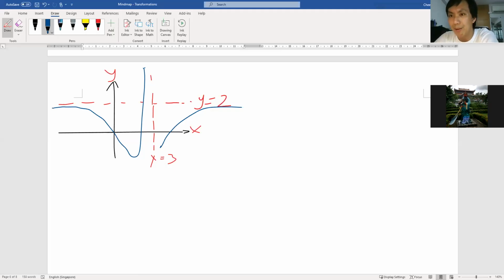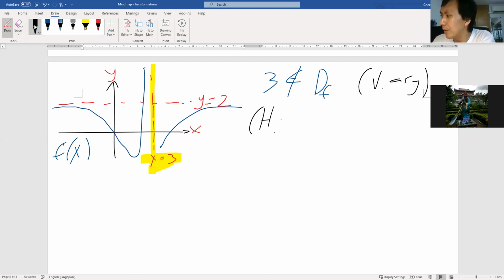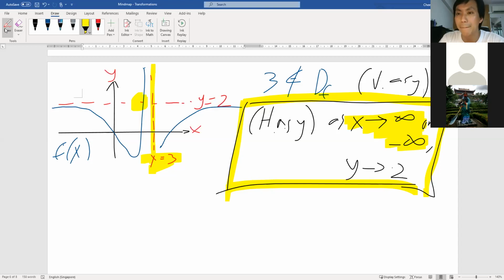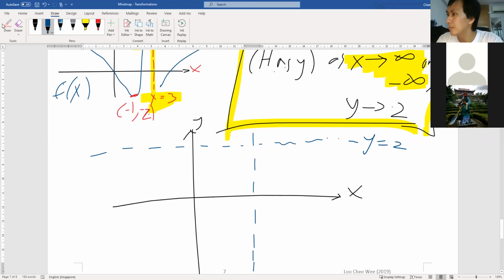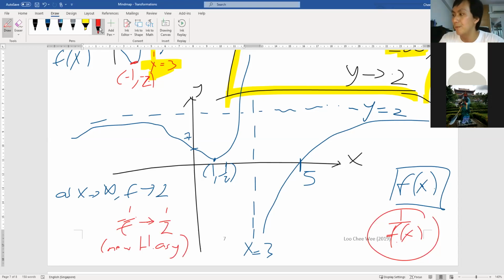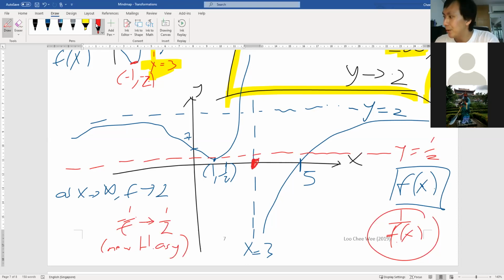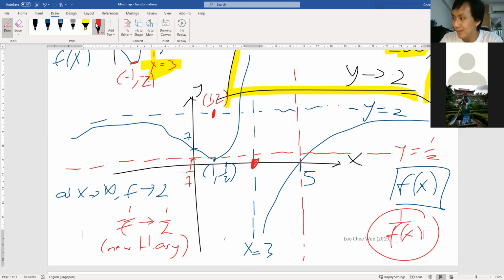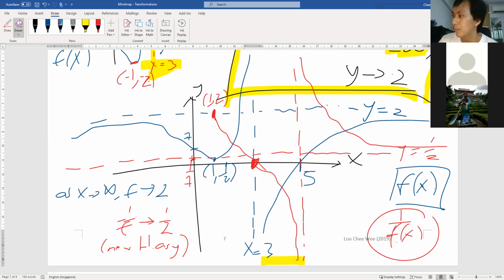Sketching Reciprocal Functions 2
A video on handing reciprocal transformations with a horizontal asymptote.